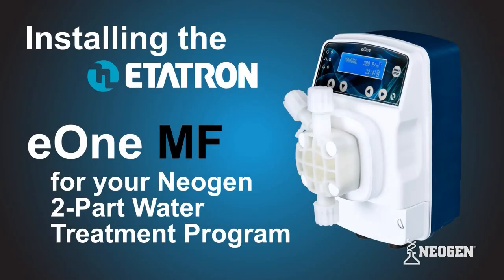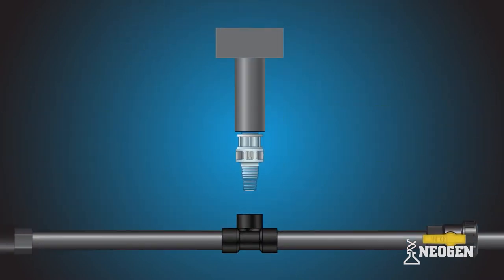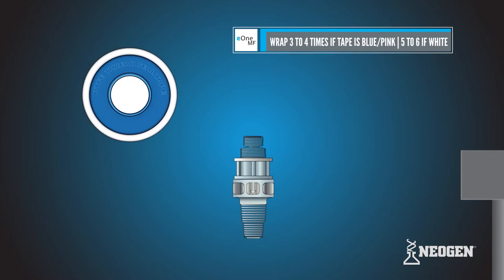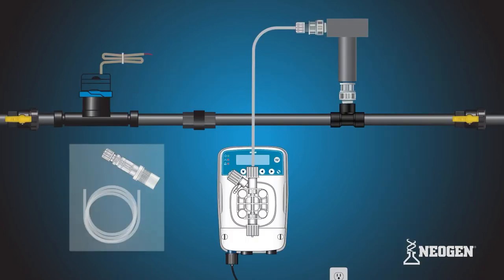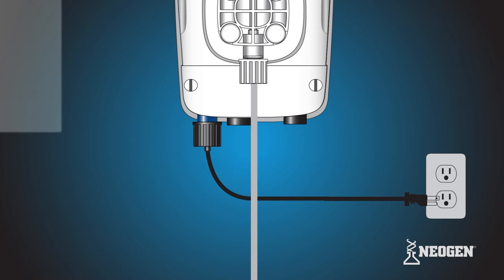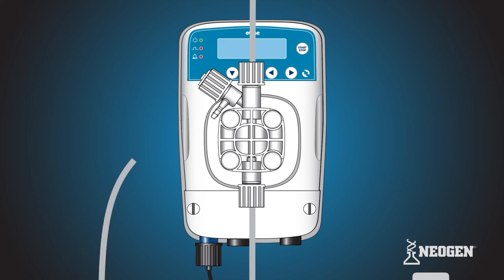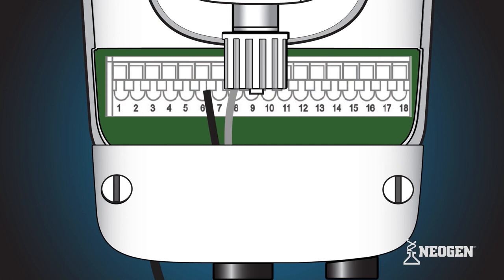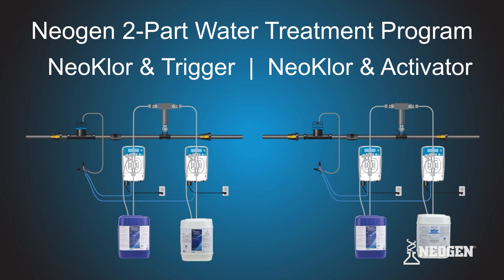Installation | eOne MF for AquaPrime® NeoKlor Systems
Learn how to install a pair of eOne MF metering pumps for your NEOGEN® 2-part water treatment program. This video applies to the NeoKlor and trigger system, as well as the NeoKlor and activator system.